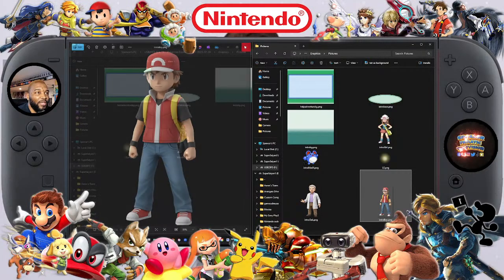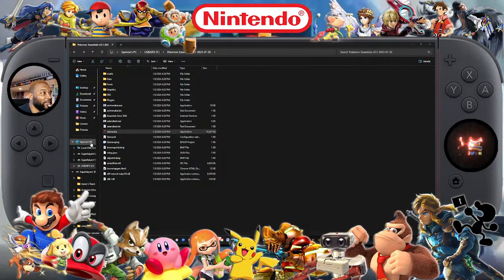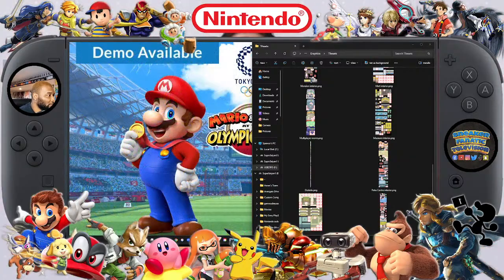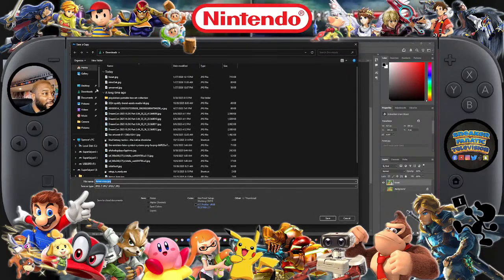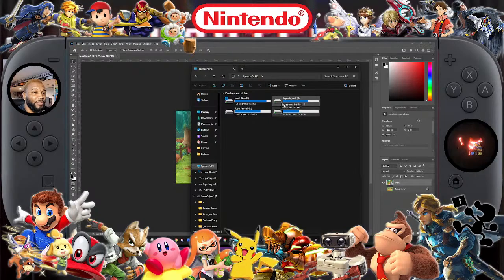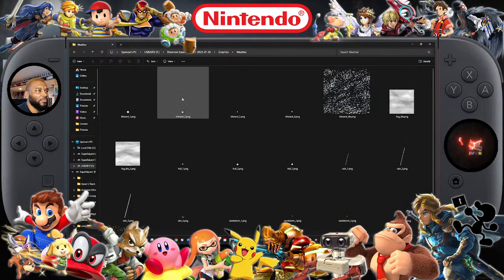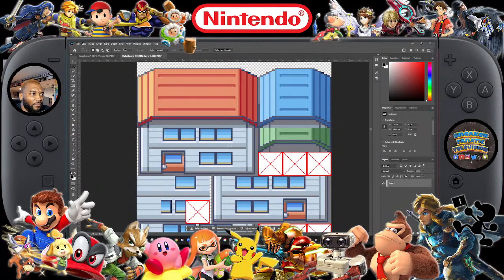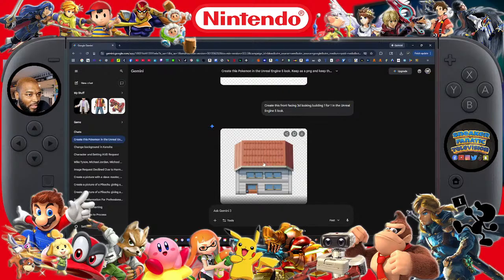Creating A Pokemon Rom Hack